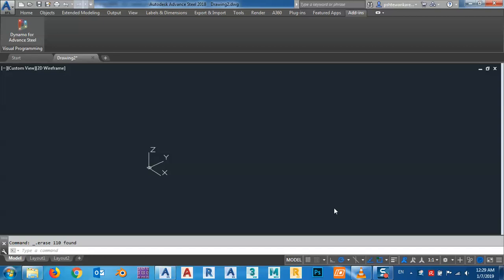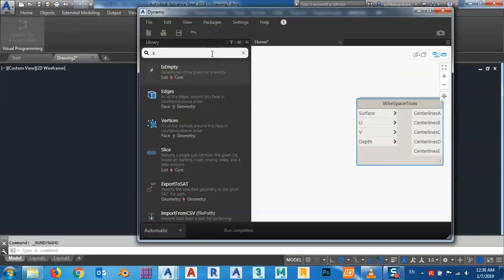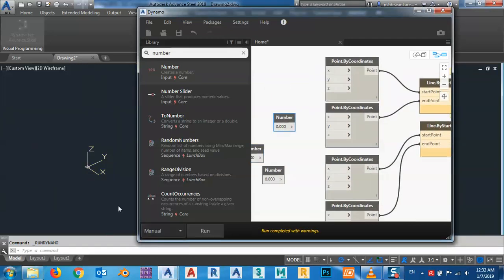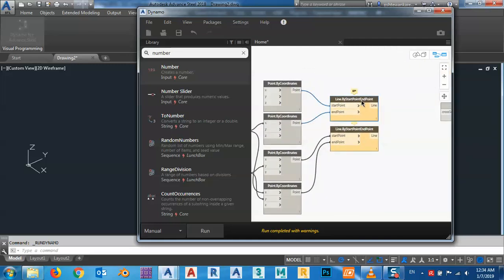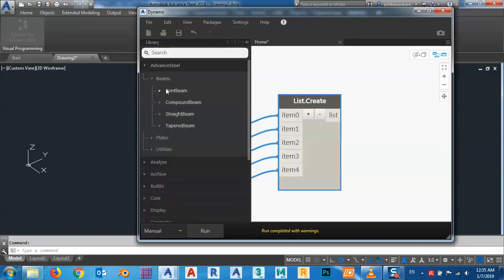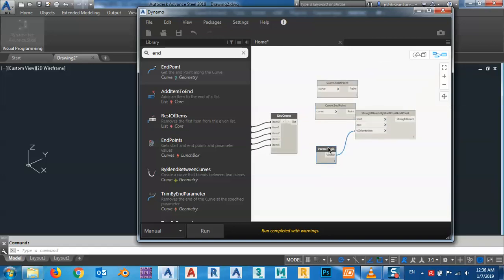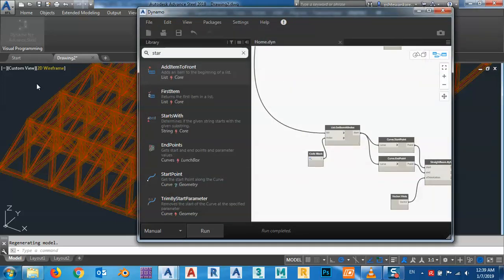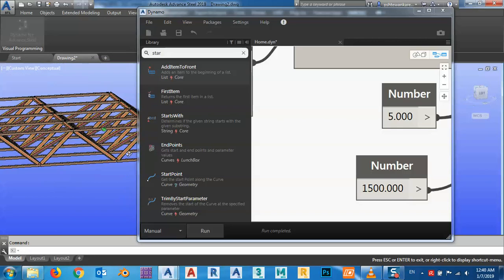Modeling space frame in advance steel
space frame in advance steel
space truss in advance steel
advance steel space frame
dynamo